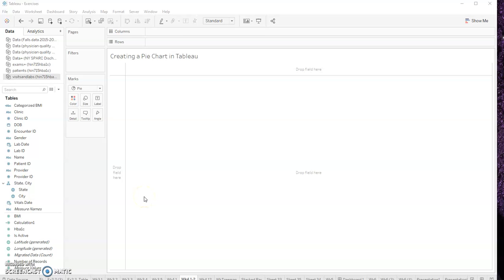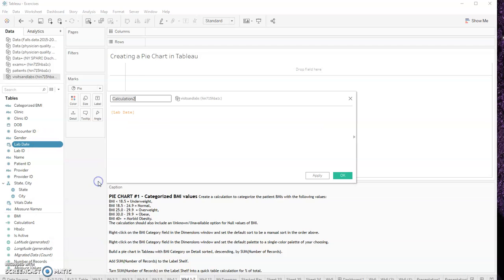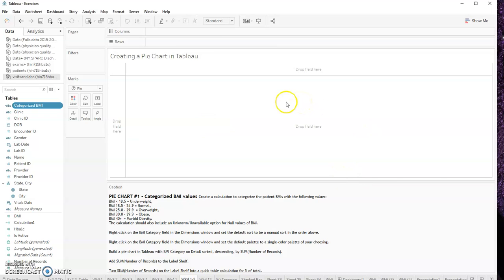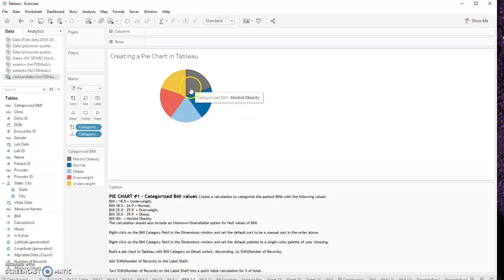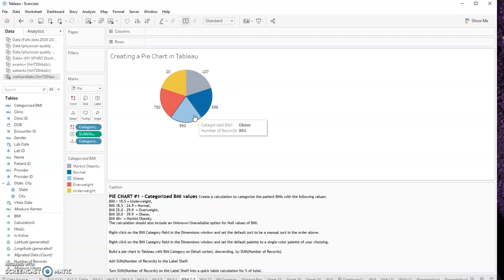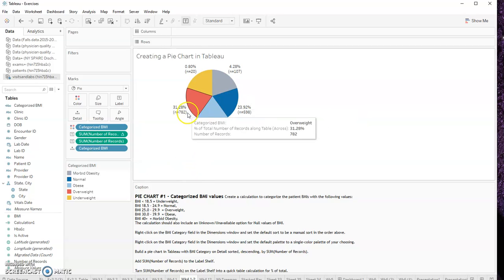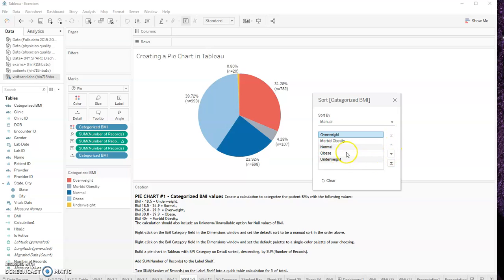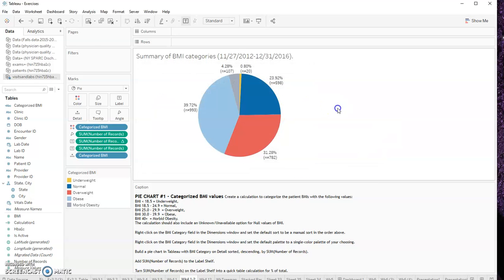Creating a Pie Chart in Tableau